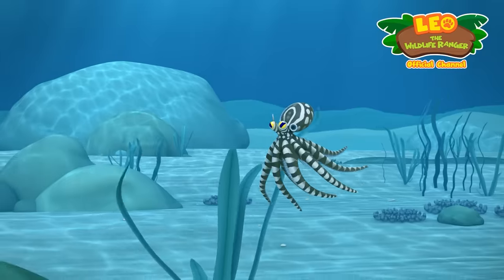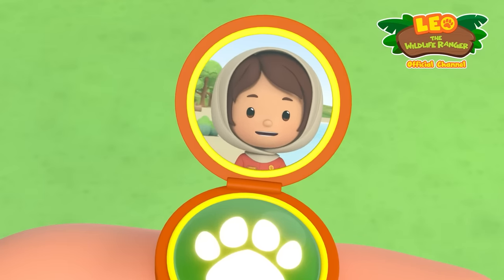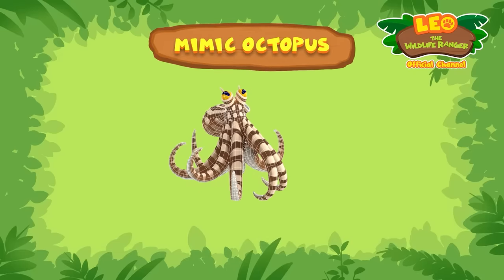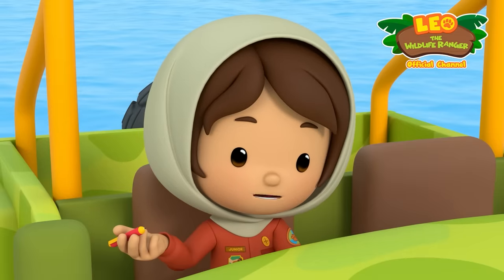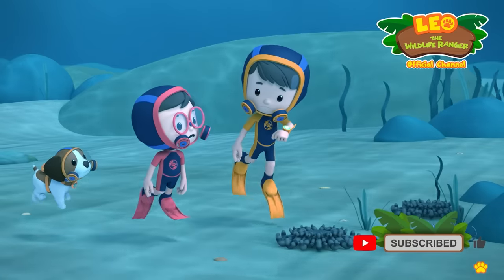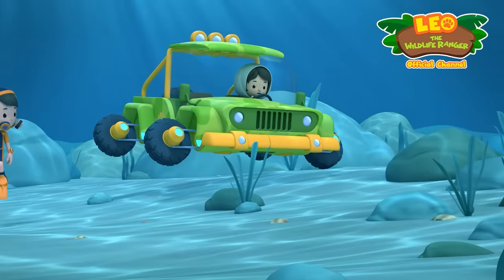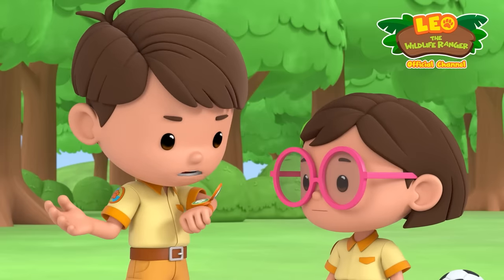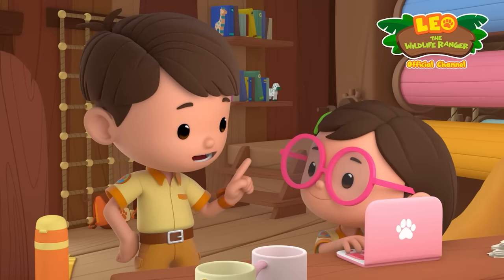It's a KRAKEN! ...or is it? | Mimic Octopus | Leo the Wildlife Ranger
The Mimic Octopus can transform into many different things! Can our Junior Rangers spot the octopus and find out how many animals and plants it transforms into?